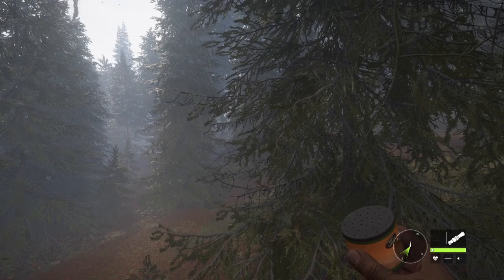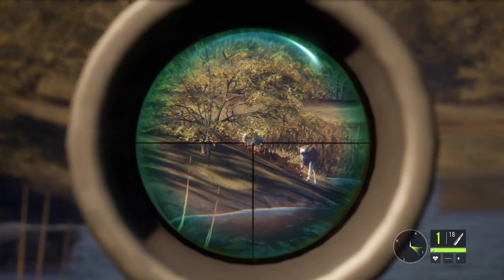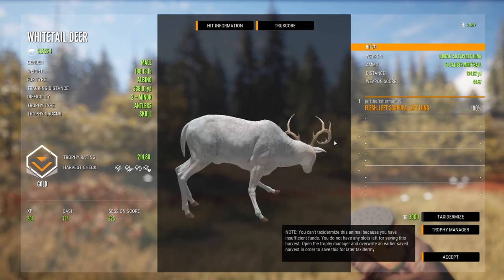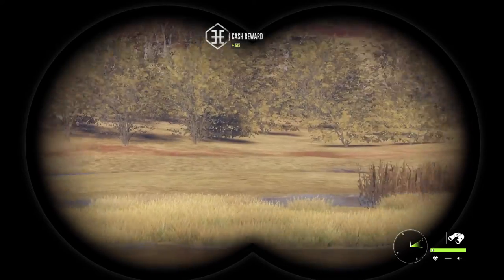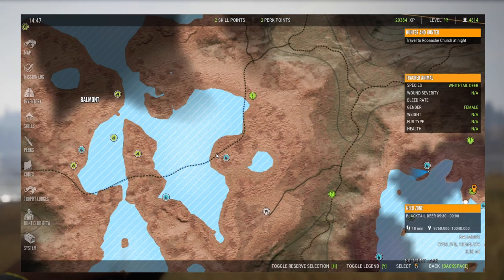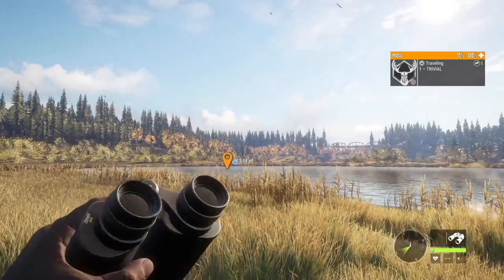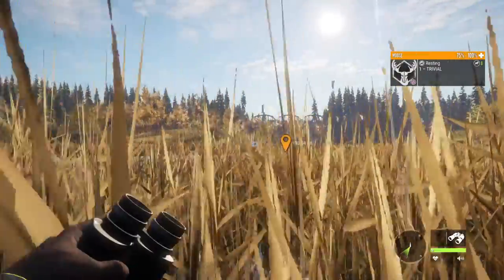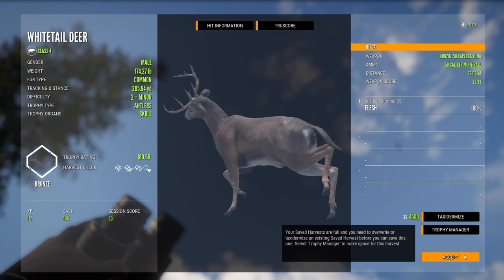Hunting With the Muzzleloader For the First Time! Call of the Wild